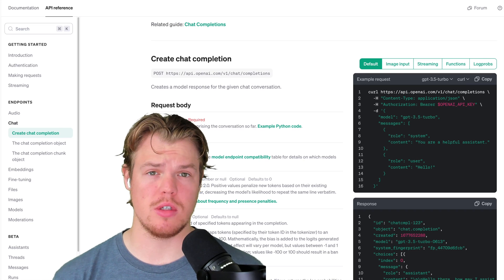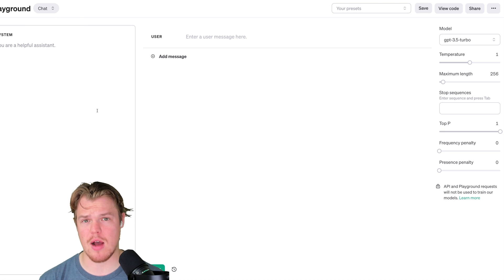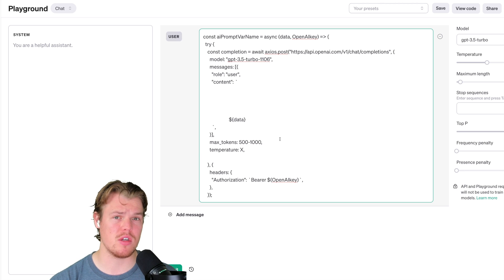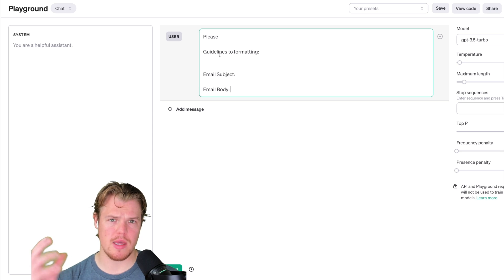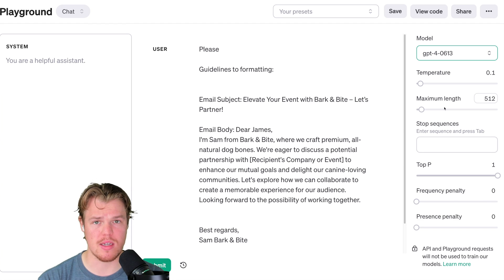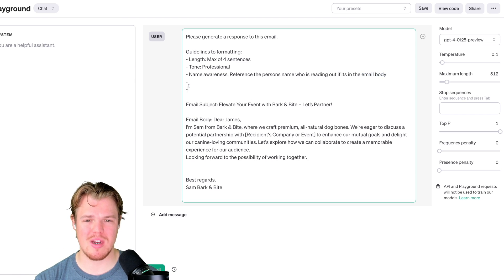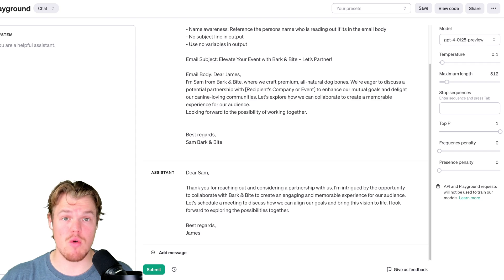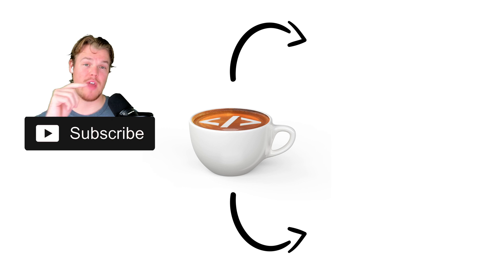Complete OpenAI's API ChatGPT Tutorial - [Become A Prompt Engineer in 15 Minutes]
OpenAI API - Create chat completion
Creates a model response for the given chat conversation.